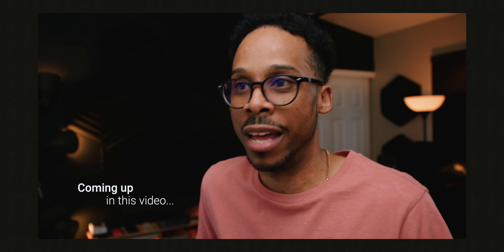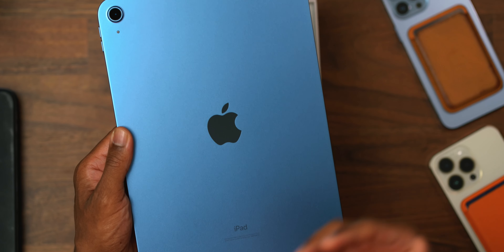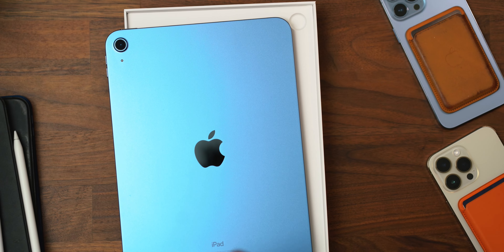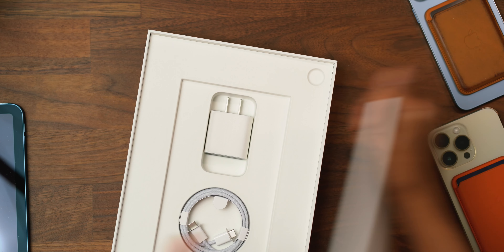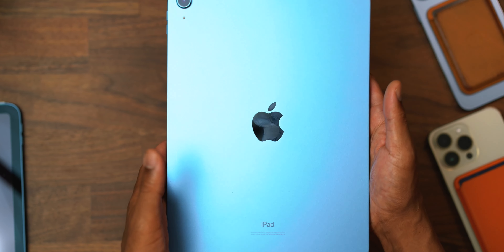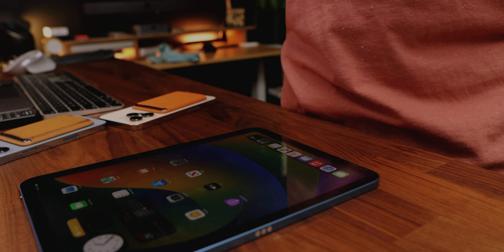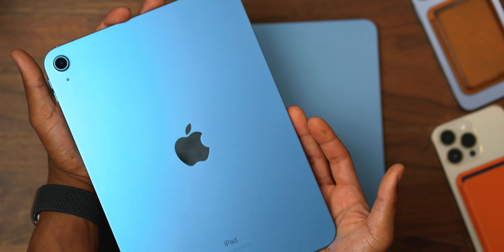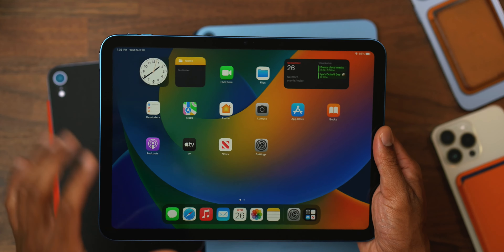iPad Buying Guide | Apple iPad 10th Generation (2022)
An iPad Buying Guide featuring the New iPad 10th Generation which might be the BEST Cheap iPad you can buy or is it!?
iPad 10th gen
ipad 10 Folio case
Apple Watch Ultra⌚️
Leather WatchBand in video
41mm Apple Watch⌚️
45mm Apple Watch⌚️
AirPods Pro 2
AirPods 3
MagSafe Wallet
New MacBook Pros
iPad Mini 6
Apple MagSafe Battery pack
👓 My Eyeglasses(blk)
👕 The Hoodies I wear
2nd Camera Used
2nd Lens Used
Lav MIC Used